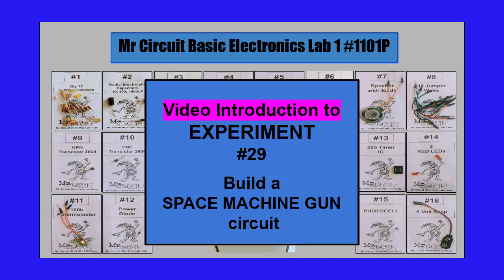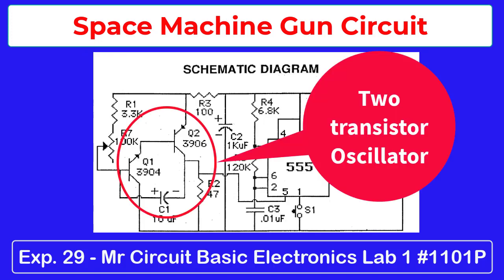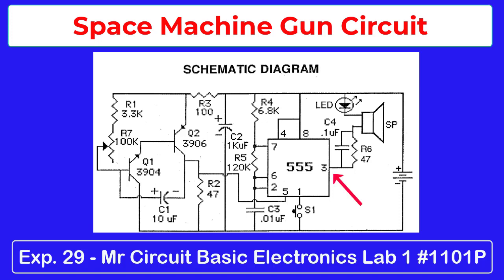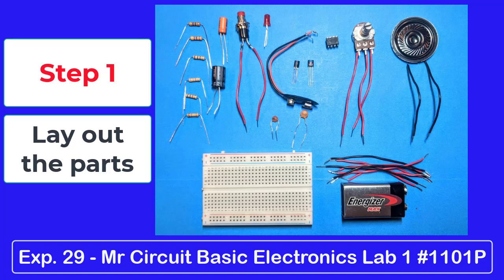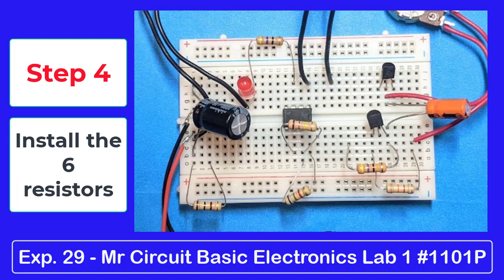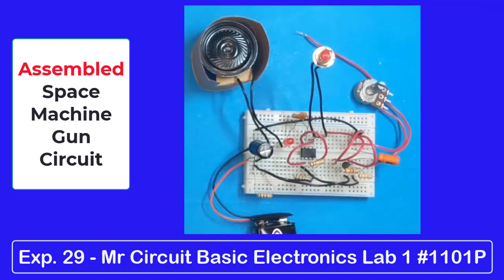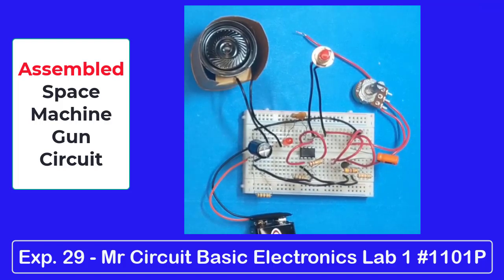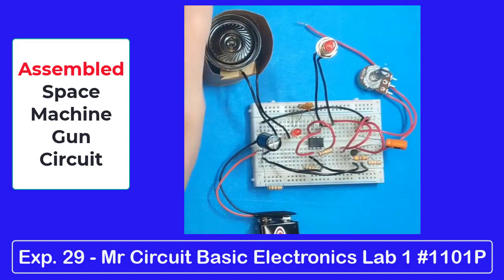Lesson 33 - Experiment 29 "Build a Space Machine Gun Circuit"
This is a lesson/experiment to teach you to Build a Space Machine Gun Circuit. This is part of the Mr Circuit STEM Electronics Training.  To buy Mr Circuit Labs and Kits, go to our Thank You from all of us here at the Mr Circuit Technology Company.